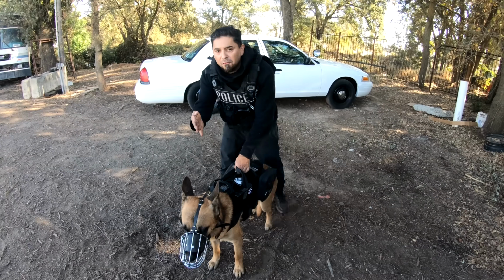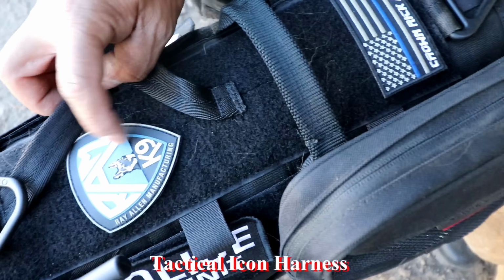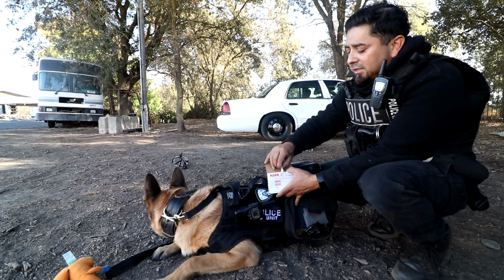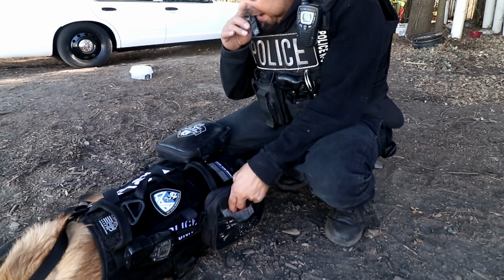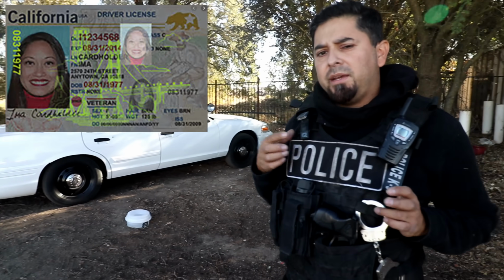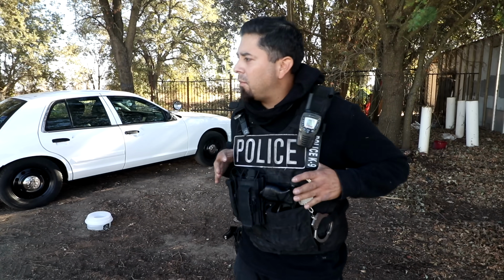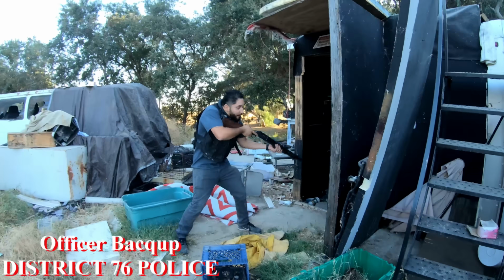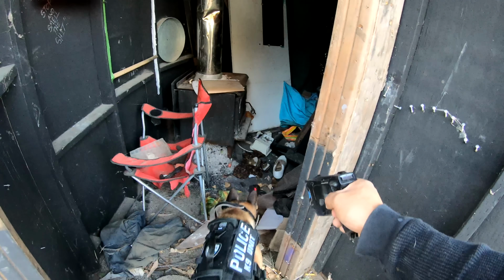K9 Police Dog Everyday Carry! Crown Rick Auto EDC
k9 unit Police Dog Every day carry EDC only from the cop car explorer crown rick auto! Chase the belgian malinois shows off its tactical gear! Featuring Ford crown victoria poice interceptor p71